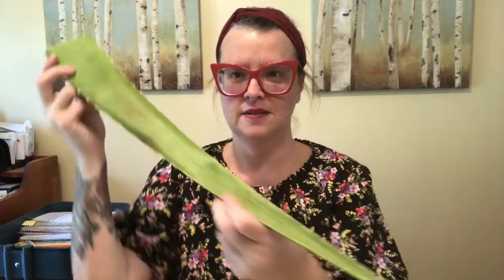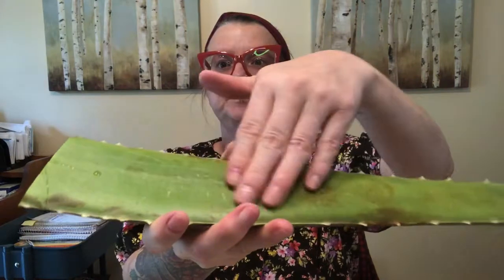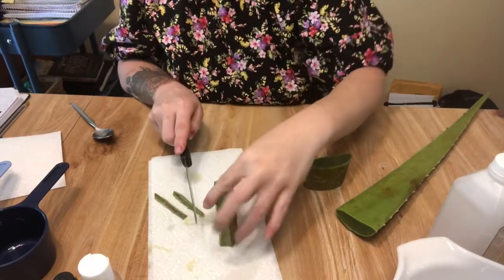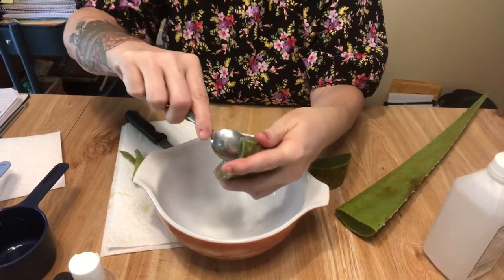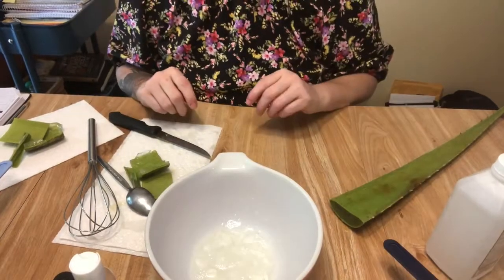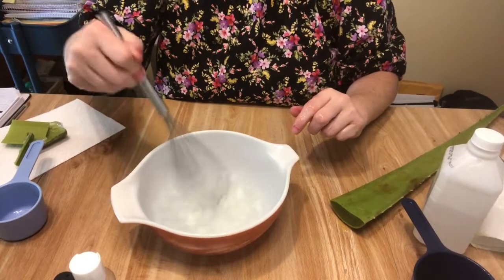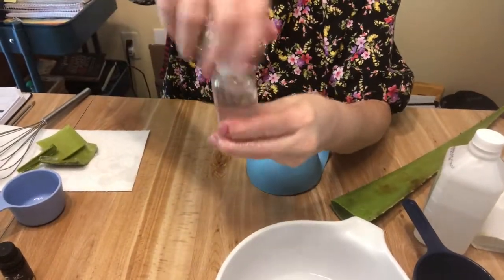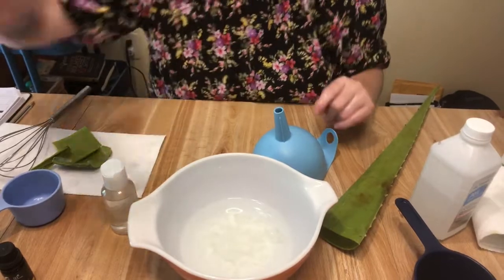Learn with Miss Angie Aloe Hand Sanitizer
Learn how to make hand sanitizer using a fresh aloe leaf. You can also use store bought aloe in a bottle.  Parent supervision is required.

Supplies:
Bowl, whisk, measuring cups ( 1/2 and 1 C) empty bottle, funnel, knife, spoon.
Aloe plant for bottle of aloe, rubbing alcohol, essential oils(optional)
Also optional is a blender.